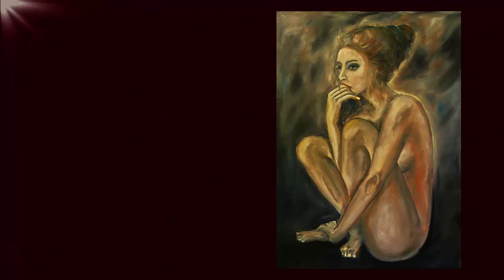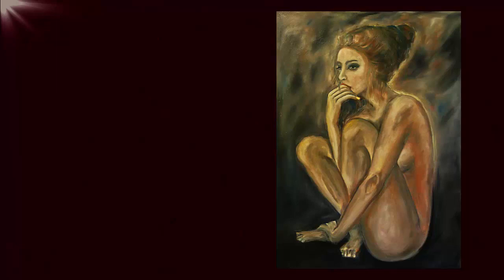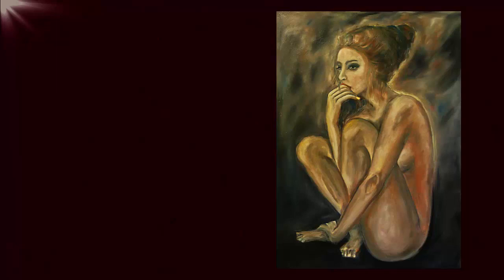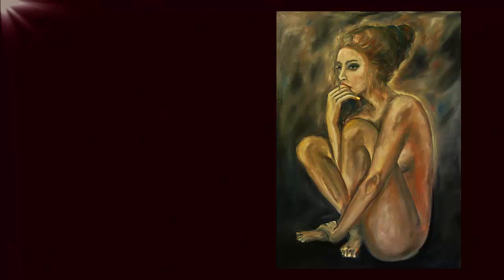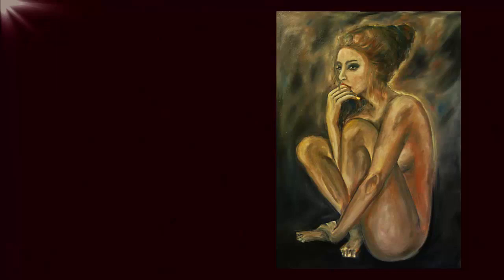jedna rzeka, dwa brzegi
Jedna rzeka, dwa brzegi... - słowa, muzyka, gitara, wokal - Mariusz S.
Obraz olejny - Małgorzata J-s